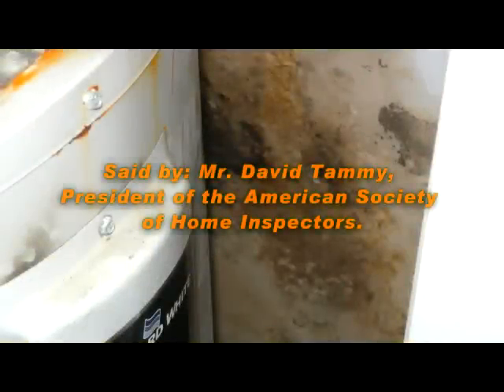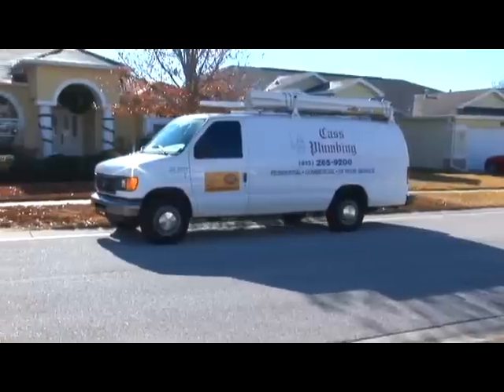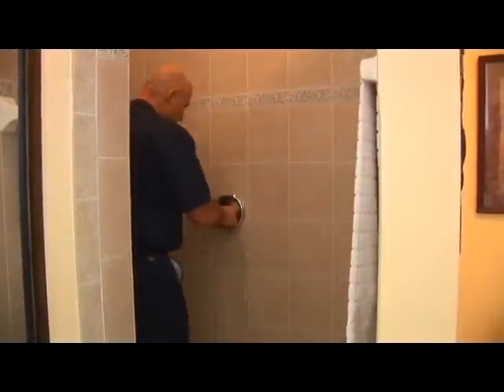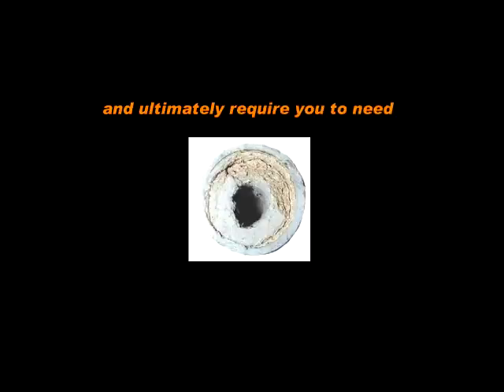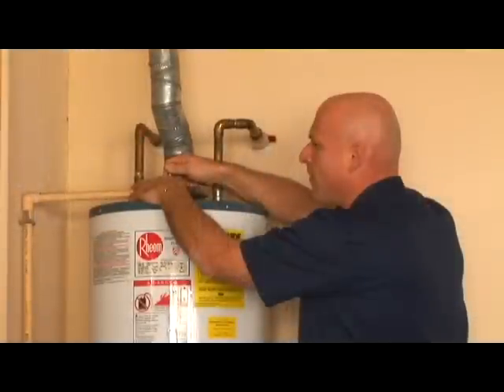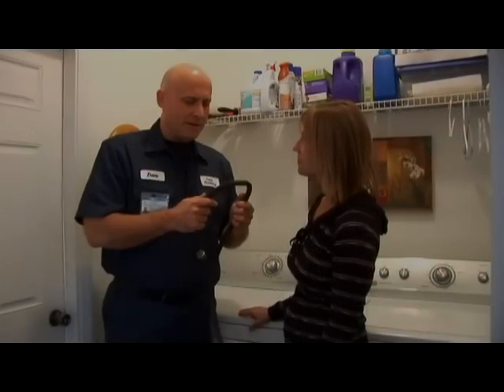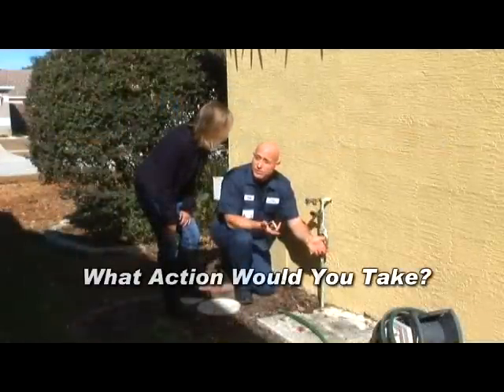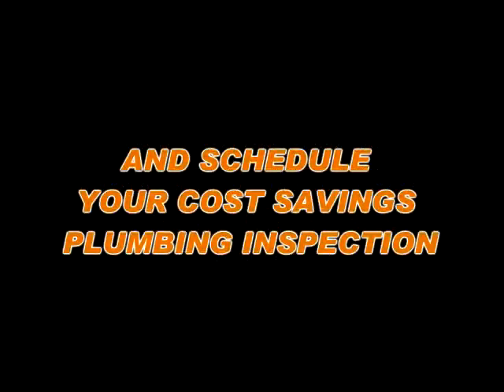Save Money On Costly Plumbing Repairs!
A free educational home inspection that will help you to save money on costly plumbing expenses and preventative maintenance.